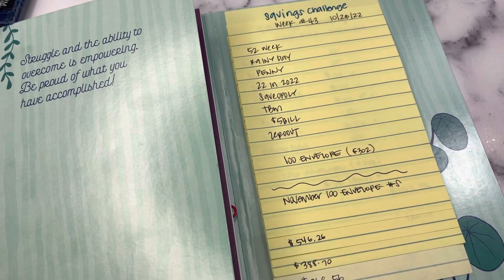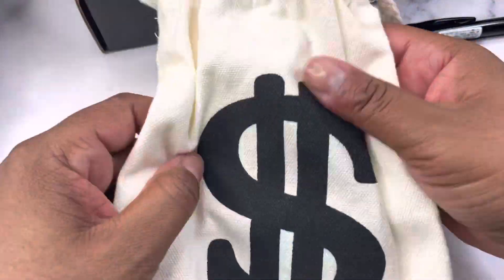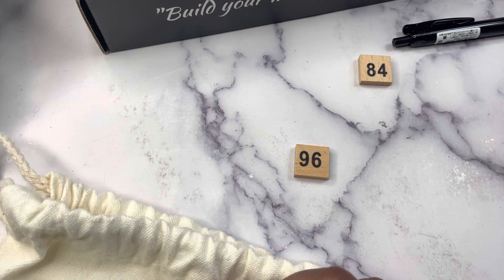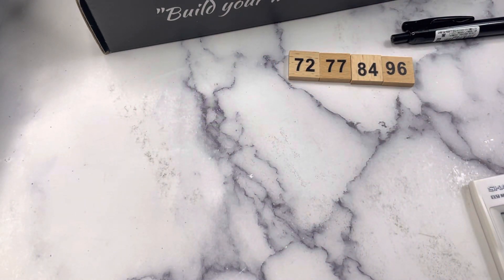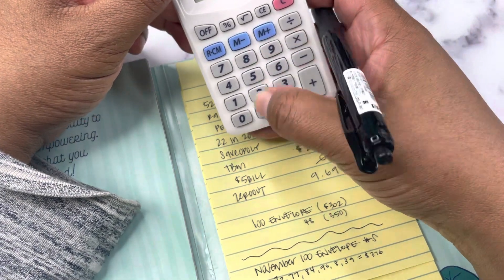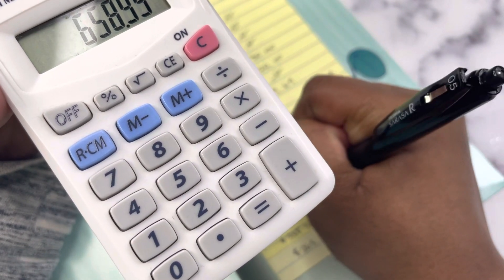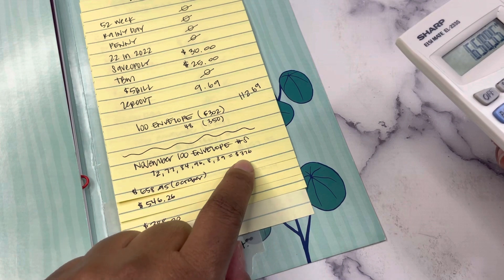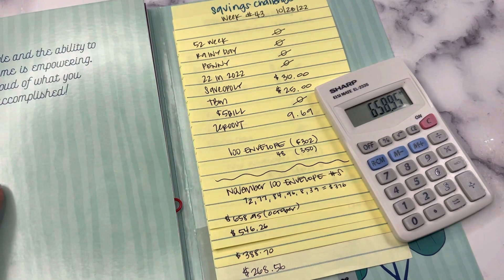Save With Me | Savings Challenge Cash Stuffing | Week 43 | 100 Envelope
Join me this year in saving. Each week, I will share a savings challenge update. I am actively saving 12 different ways this year and I would love for you to join me on the journey as we see how much we can save each week through various savings challenges.

For 2022 budgeting, I am using the Erin Condren Monthly Planner and The Budget Mom WorkBook Boxed Set.

The budget kits used in this series of videos are available in my store on Etsy in standard size. Shop With Me for Stickers and Cash Envelopes on Etsy at Studio Bliss Co.